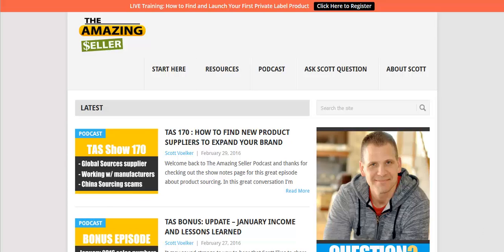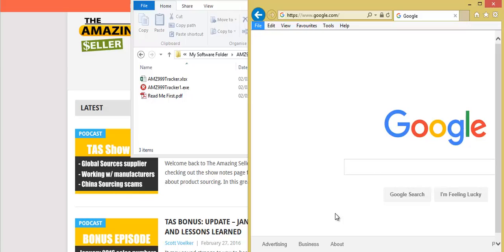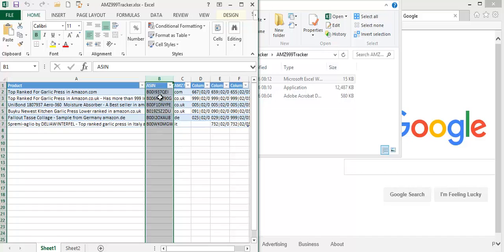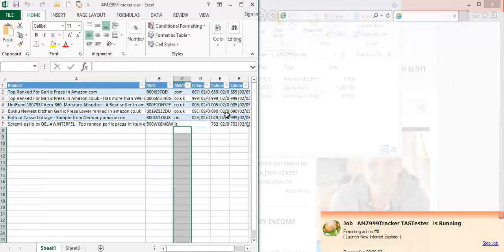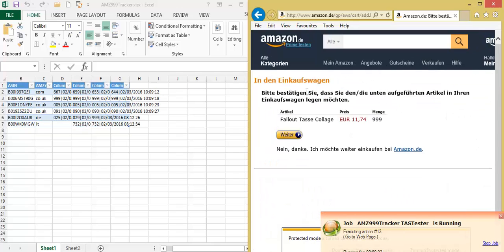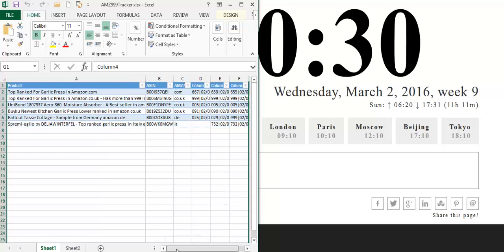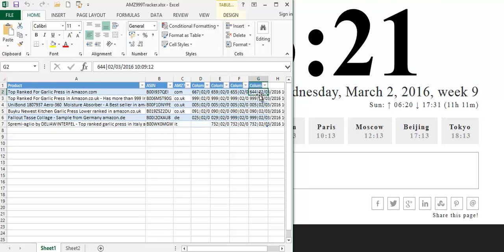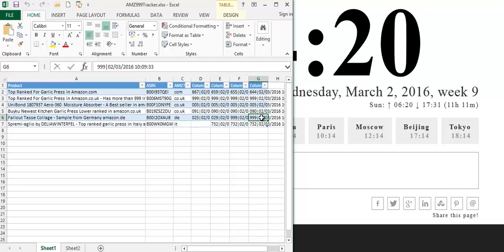Track Asin Stock Quantity and Product Sales per Day with AMZ999Tracker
Try audible and get two free audiobooks which you keep if you cancel

Stuff I use to make videos (for those curious/want to start youtube)
- Videos shot on my trusted 2014 Galaxy S4
- Lapel Mic: DIY made from old headset parts
- Microphone for voiceover: Guitar Hero Konami microphone
- Main laptop: 2014 Lenovo G510 with i5-4210M CPU and 12GB ram (all working smooth and lovely)

If you dont want to use them, please proceed to your local amazon website / google and do a product search on it directly. As always, my advice is to go to a local store and touch and feel any physical product so you know what you are about to order online.